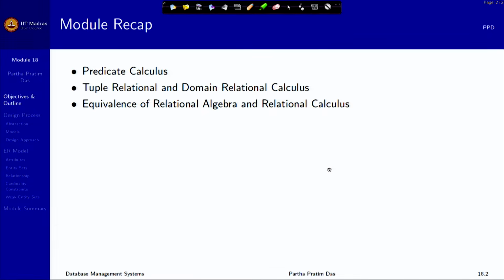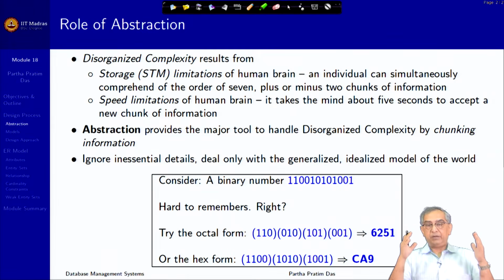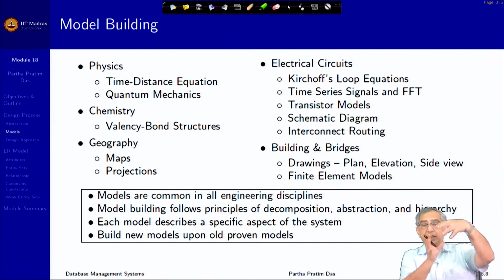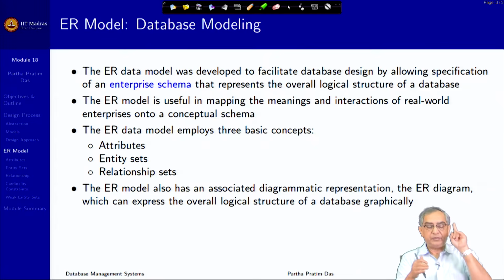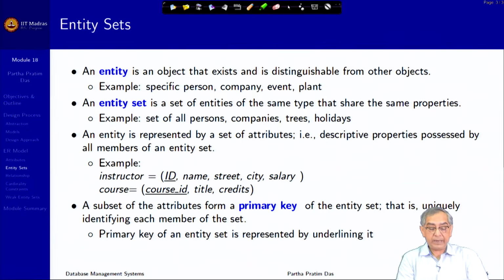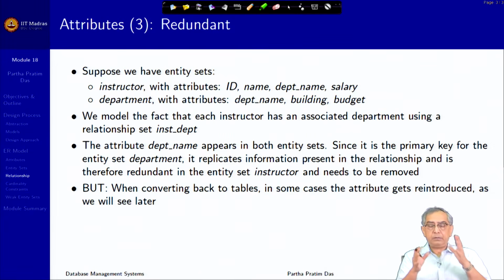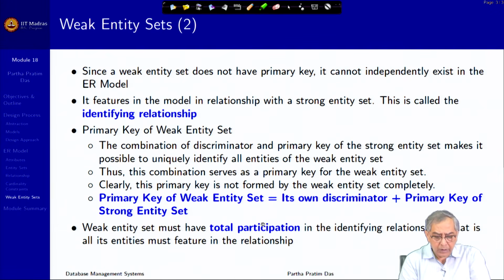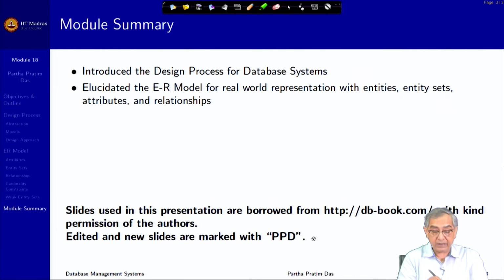L22: Entity-relationship model/1 | fundamentals of database design & e-r concepts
Video Overview
 In this lecture from the IIT Madras B.Sc. Online Program in Database Management Systems, we shift focus from procedural to calculus-based query languages, with a primary emphasis on Tuple Relational Calculus (TRC). Building on the previous module's discussion of relational algebra, this session introduces the theoretical foundation of alternative query paradigms rooted in predicate logic.
 Key topics covered include: Understanding the structure and purpose of Tuple Relational Calculus The role of predicates and quantifiers in forming logical queries The equivalence and distinction between relational algebra and relational calculus
 Introduction to safe expressions and their importance in query formulation Overview of predicate calculus and its relevance to database theory This module provides an essential conceptual framework for students aiming to understand how logic underpins query languages and the declarative nature of modern database querying.